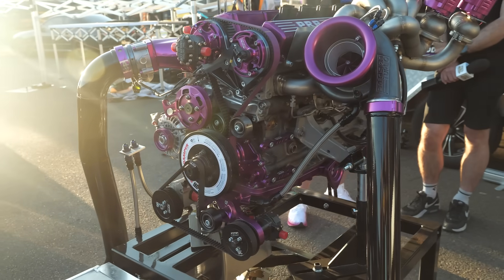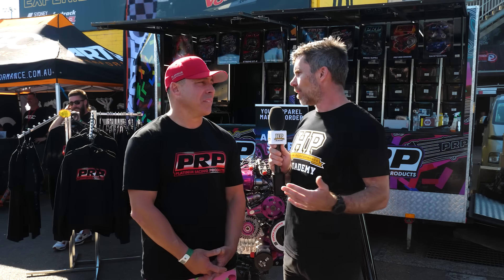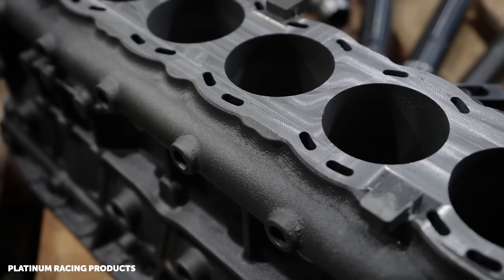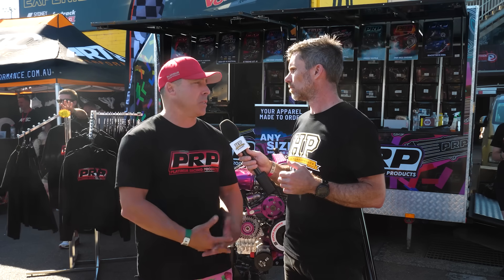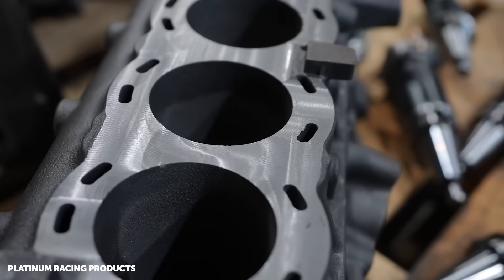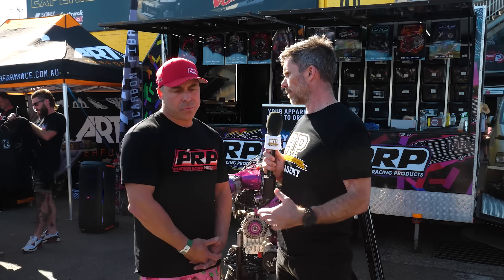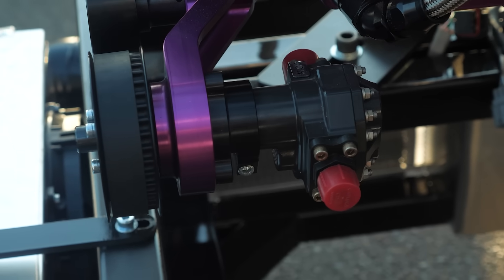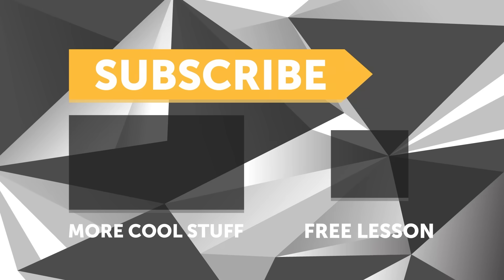"You Don’t Want 1,000 HP on the Street”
😈 Building a fast car? Get $400 OFF the all-inclusive VIP online course package deal

Could you swap a turbo over in 30 mins or less to go between 800hp and 1500hp for street vs track?

Herman from Platinum Racing Products walks us through the thinking behind his personal Nissan RB26 street build, including how he’s achieving true 3.0L capacity using a short deck block with a 79 mm crank and 90 mm bore combination. This approach avoids the fitment and rod ratio issues found in the traditional RB30 block while maintaining drivability and strength for both street and track use.

To make that work, the custom block casting adds 2.65 mm of deck height and is paired with a cylinder head designed to support large cam profiles and 90 mm bores. That includes 35 mm VR38-style buckets, raised exhaust ports, and combustion chamber shaping to reduce cracking issues in high-stress areas. Mechanical fuel delivery is handled using dual Kinsler pumps, with a dual-rail layout to blend ethanol and methanol under load. A wide journal crank option from Callies is also under development, giving more flexibility for different bottom-end setups.

The engine currently sits on a dyno in baseline trim to allow back-to-back testing against Platinum’s new billet block and head combo, with the goal of validating flow, pressure and power data under controlled conditions.

0:00 – Intro to the RB26 Platform
0:18 – Herman from Platinum Racing Products
0:31 – Ideal Street Power Levels
1:00 – Street vs Track Turbo Strategy
1:54 – RB26 vs RB30 Comparison
2:24 – Custom PRP Short Deck RB30
3:01 – Increasing Deck Height for Performance
3:21 – Internal Component Choices
3:59 – Supporting Larger Bore Sizes
4:20 – Cylinder Head Development
4:47 – Oversized Valves and Port Geometry
5:35 – Camshaft Lift and Bucket Sizing
6:28 – Combustion Chamber Strength for 90mm
7:13 – Head Gasket Sealing Considerations
7:54 – Dual Fuel System Overview
8:40 – Kinsler Mechanical Fuel Pump Setup
9:57 – Test Mule Engine and PRP R&D Strategy
11:00 – Back-to-Back Dyno Testing Plan
11:40 – Integration Between Block and Head
12:01 – BUILD.TUNE.DRIVE